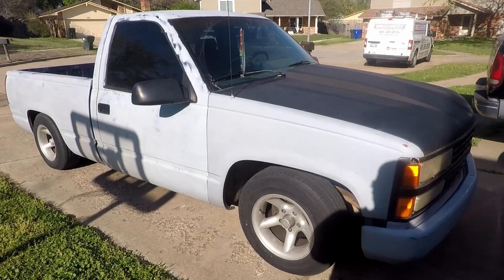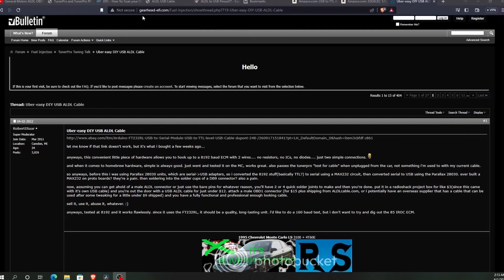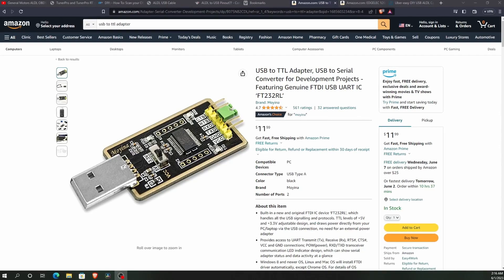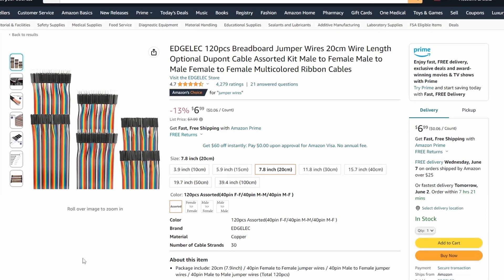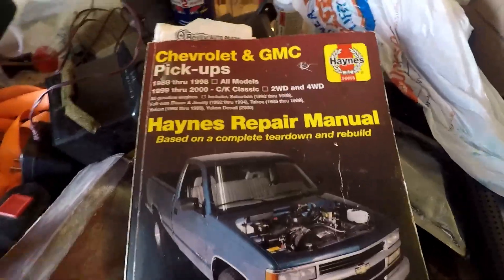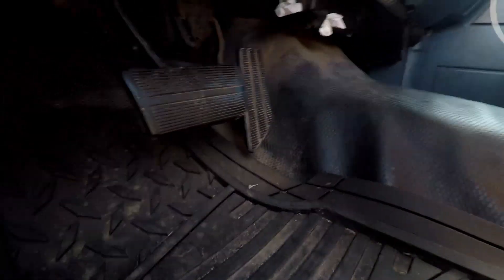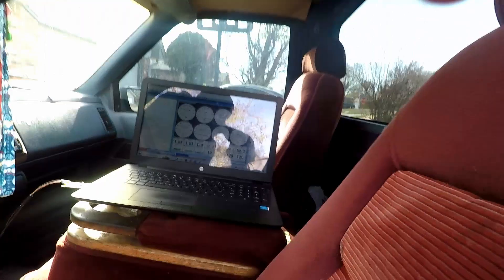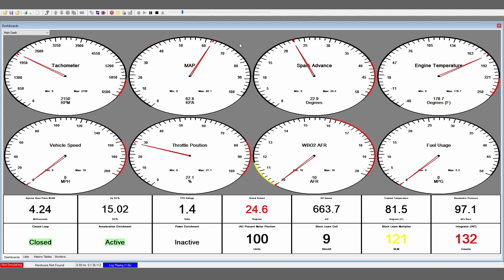DIY GMT400 OBD1 Scanner Under $20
I need to troubleshoot some issues I'm having with my 1993 Chevy Pickup. In this video I show you how I used an old laptop, free trial software, and a USB to TTL Adapter to completely scan and troubleshoot issues I'm having with my OBD1 truck.

I couldn't find much info on YouTube regarding this subject so I decided to make this video.

I also show you a complete cable you can pickup on the internet if you don't want to go down the DIY cable path. These steps wont work for every vehicle but with a little research this video might help you get something started.

I used free and open source software making this video.
DaVinci Resolve - OBS Studio - GIMP - Garage Band

Music created by myself, DM me if you want to use it.